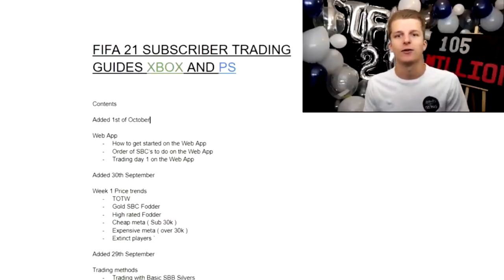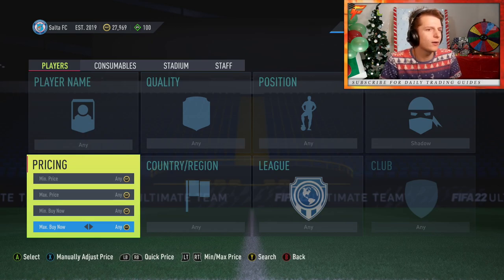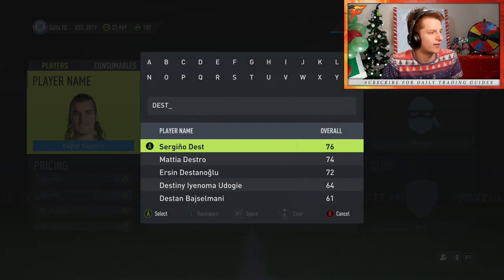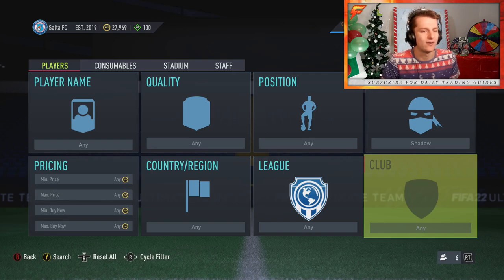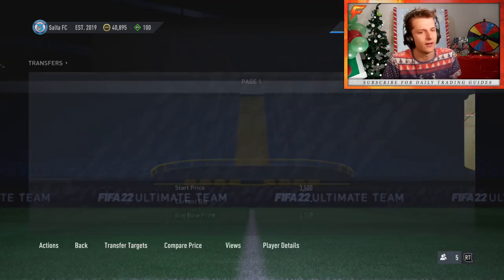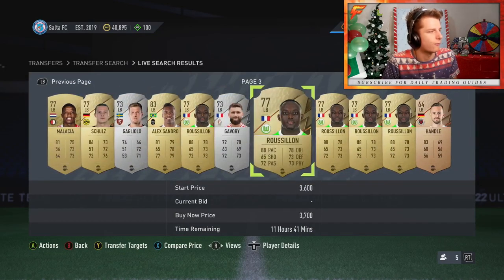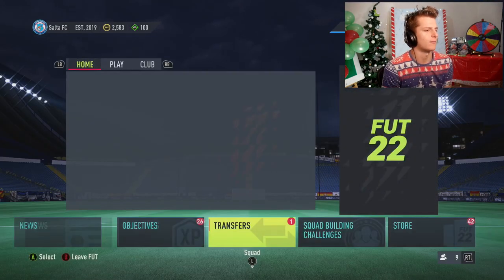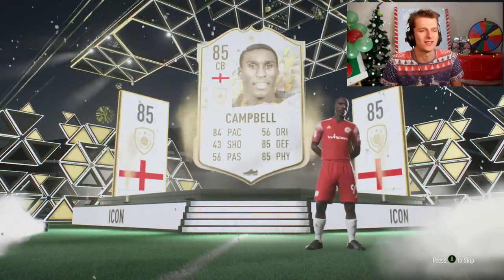HOW TO TRADE TO A ICON PACK | IN DEPTH SHADOW TUTORIAL